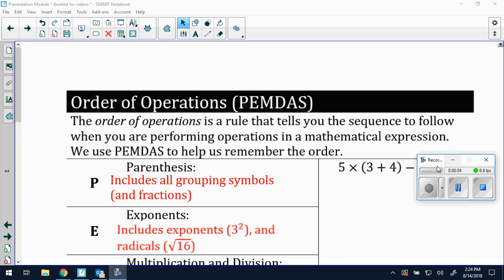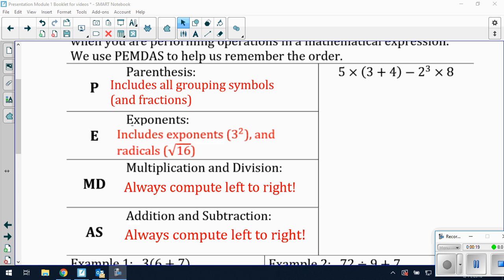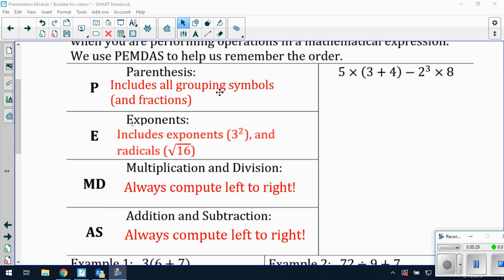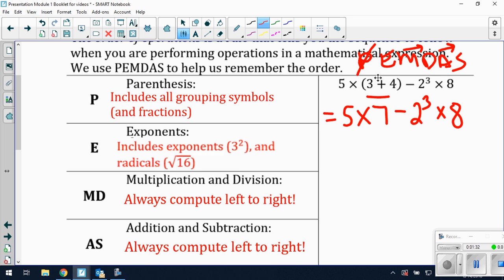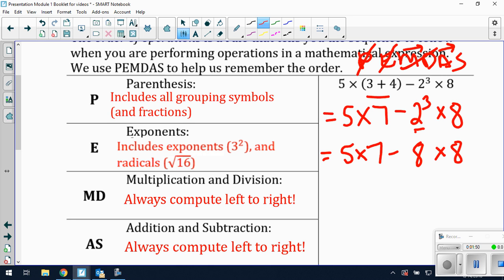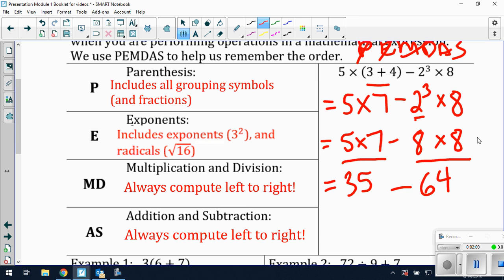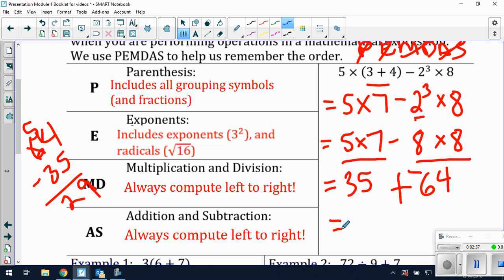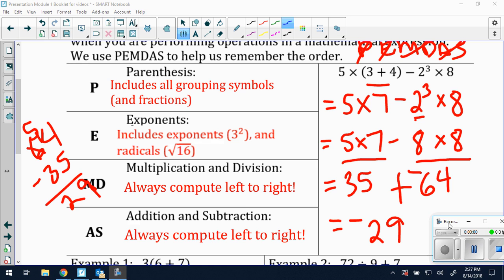Module 1 Booklet Page 3 Order of Operations